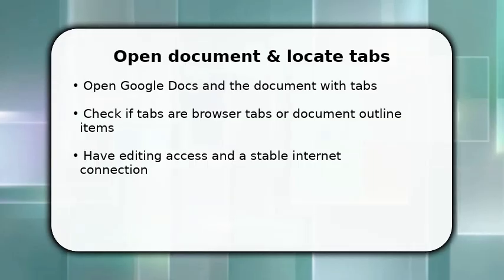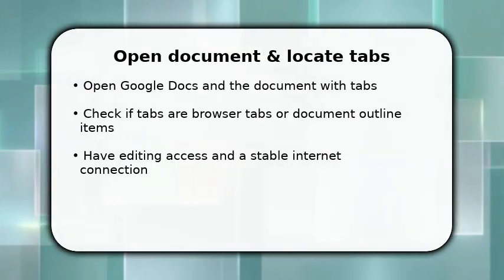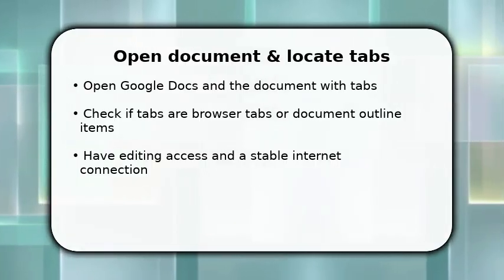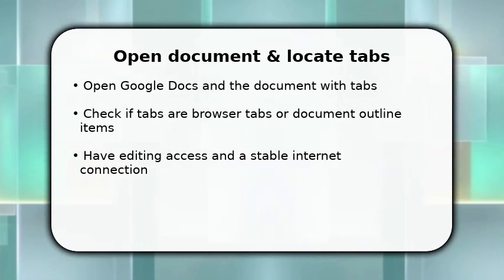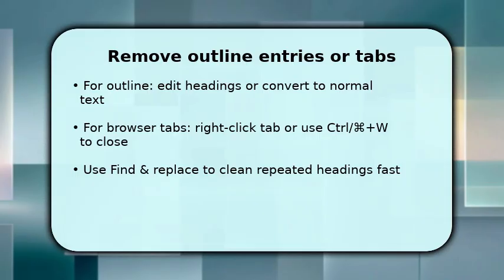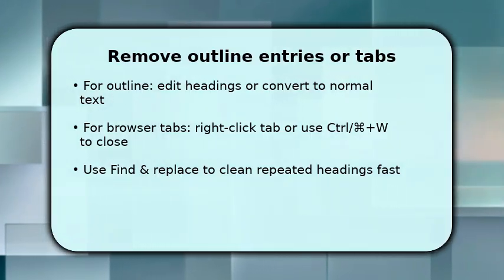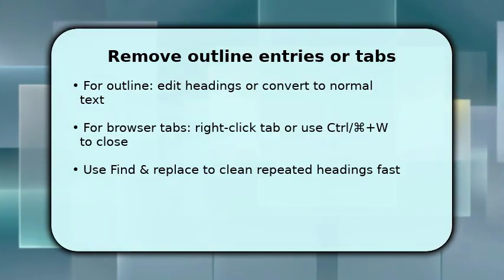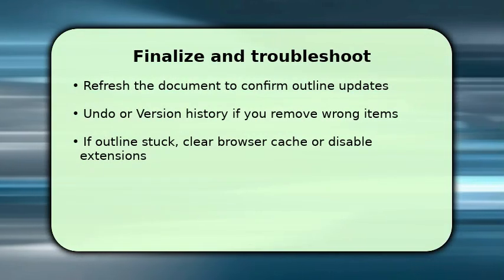How to Remove Document Tabs in Google Docs (easy Method)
Discover the simple steps to remove tabs in Google Docs, enhancing your document's layout and readability. This quick guide will walk you through using keyboard shortcuts or menu options within Google Docs.

remove tabs, Google Docs, document formatting, keyboard shortcut for removing tabs, how to remove page breaks in docs, clean up document layout, google doc tips and tricks, efficiently manage space in documents, tab removal guide, improve readability of google docs